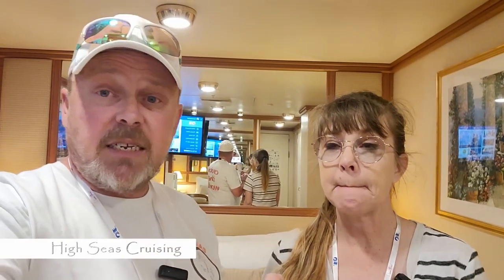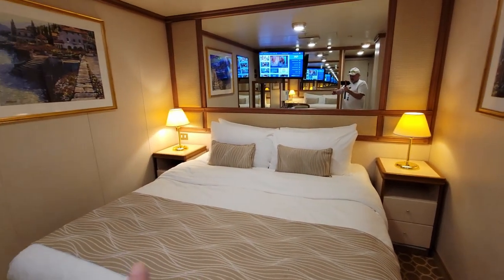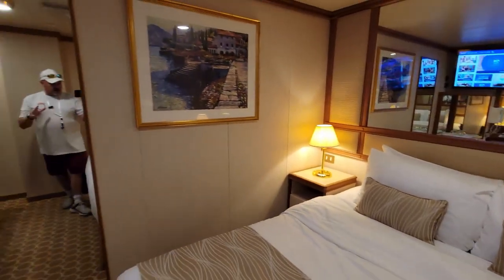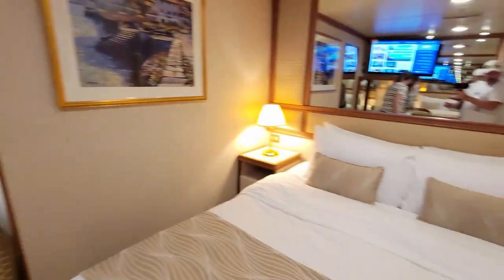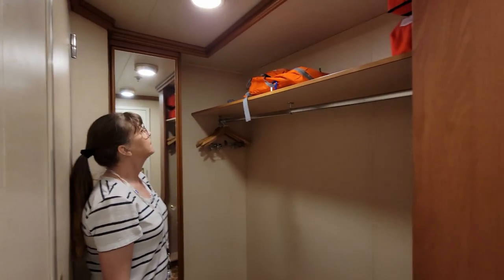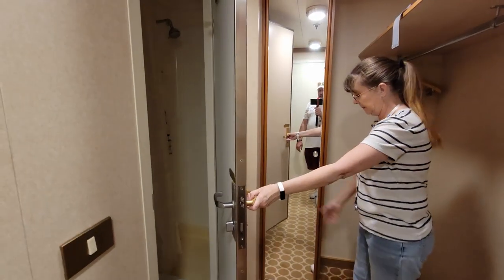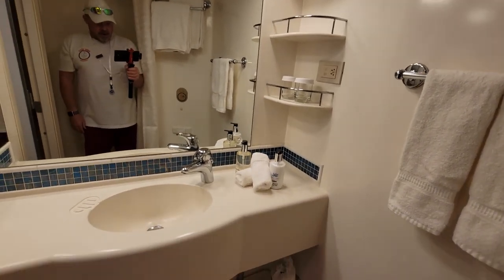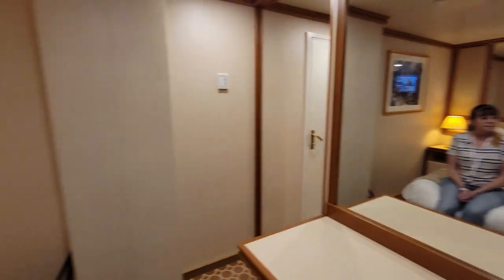Ruby Princess Interior Cabin Room Tour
Princess Cruise Lines Ruby Princess cruise from Galveston Texas April 2023 - Complete room tour of interior cabin P224 located on deck 5 forward.

Essential Cruise Items:

Luggage Tags
USB Fan
Night Light
Magnetic Hooks
Laundry Bag
Micro Fiber Travel Towel
Towel Bands
Cruise Ship Power Supply
Telescopic Stainless Steel Straws